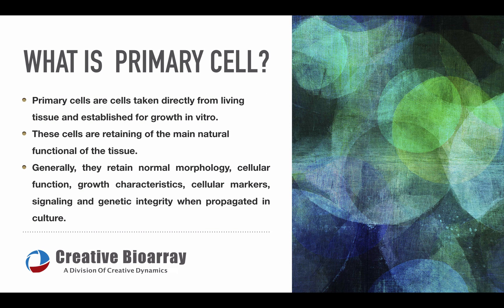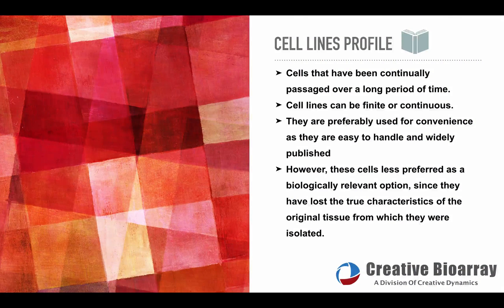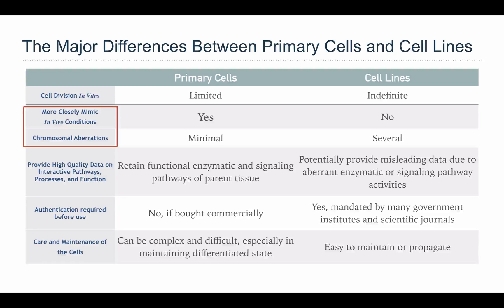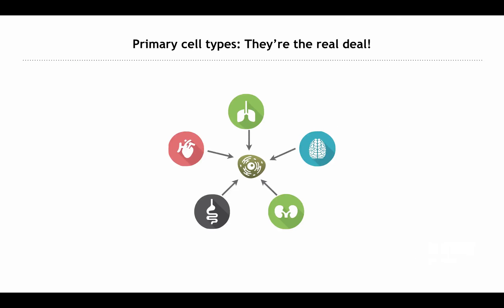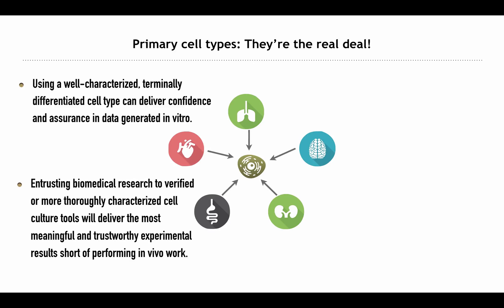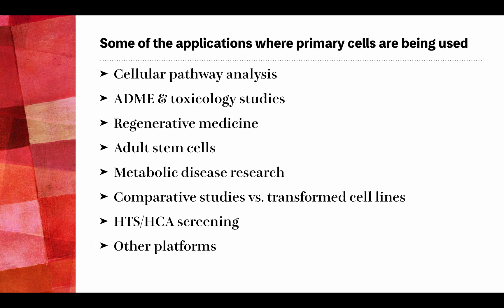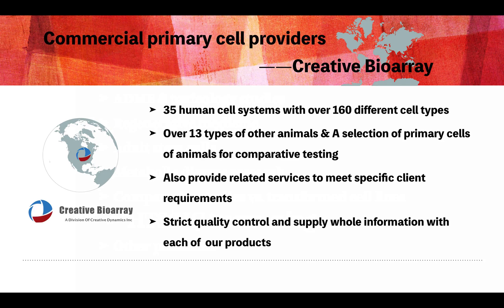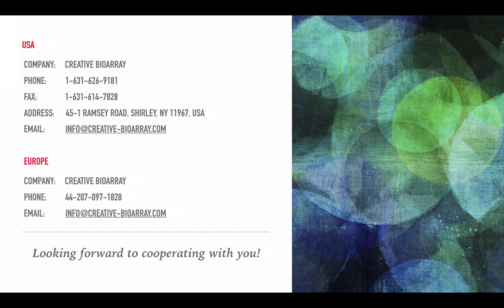primary cells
primary cell vs cell line
what is primary cell and cell line?why yes primary cell instead of cell line?how primary cell are currently being used?